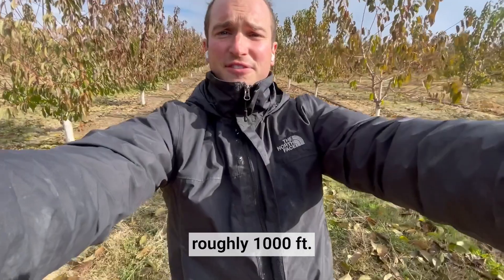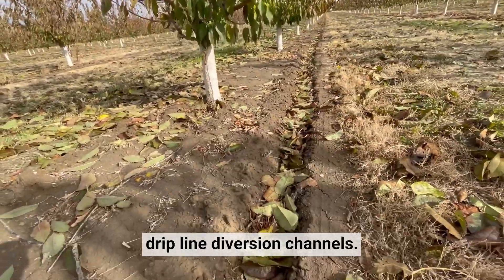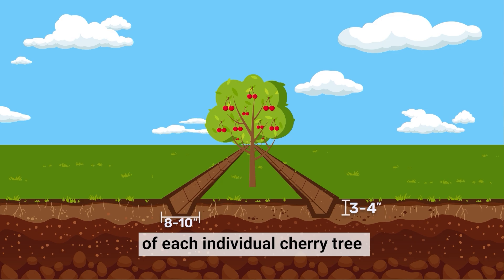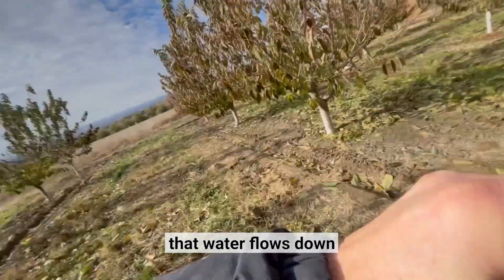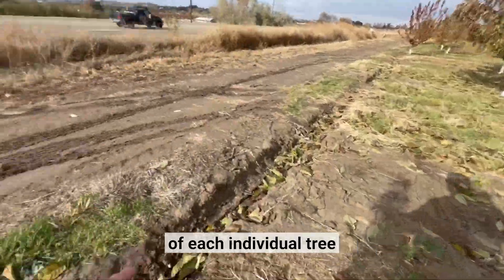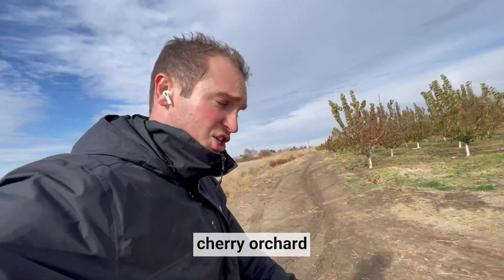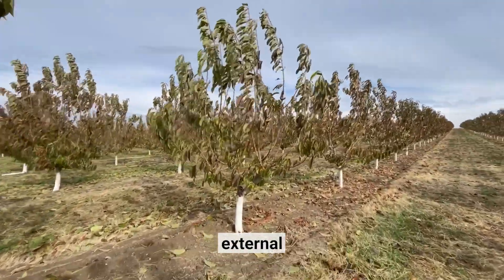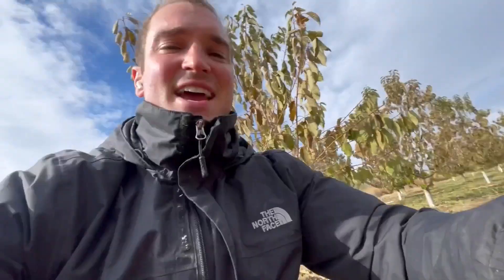How This Orchard is Defying the Desert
Join us as Luke walks through a cherry orchard in the Owyhee Desert and explore how regenerative agriculture techniques are used to irrigate fruit trees without the need for pipes or sprinklers, transforming what was a dry barren landscape into a flourishing, food producing oasis, whose principles can be applied to your farm, garden, or homestead. The orchard employs a clever system of dripline diversion channels, similar to swales in permaculture, to capture and direct water to each tree. These channels are slightly off-contour, running downslope from an irrigation ditch located 1,000 feet uphill. The water flows naturally through the earthworks, deeply irrigating the trees' root zones using gravity alone. Learn how this innovative, sustainable approach to farming utilizes earth design and gravity to nourish fruit trees in one of the driest regions, proving that regenerative agriculture can thrive even in the desert.

More About Regenerative Fruit Growers

We founded Regenerative Fruit Growers to offer an alternative to heavy pesticide and herbicide use in fruit tree systems, focusing on regenerative practices that enhance natural ecological connections. Our mission is to help you grow healthier fruit trees by fostering resilient ecosystems, improving soil health, and boosting plant defenses.

Pests and diseases often signal underlying management issues. Too often, growers rely on chemicals that worsen the problem, turning us into the plant's external immune system. Instead, this channel focuses on strengthening the plant's relationships with its ecosystem — bacteria, fungi, minerals, and more — to enhance its resilience. By promoting these natural connections, we grow better plants, healthier food, and thriving communities.

This channel offers expert tips on regenerative agriculture, soil health, permaculture, and sustainable fruit growing. We also connect fruit growing with other subjects, such as history, systems ecology, and pond building. Whether you're a beginner or experienced grower, we’re here to support you every step of the way!